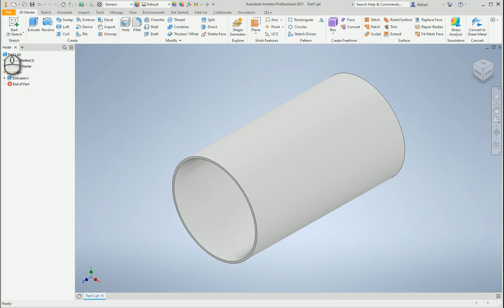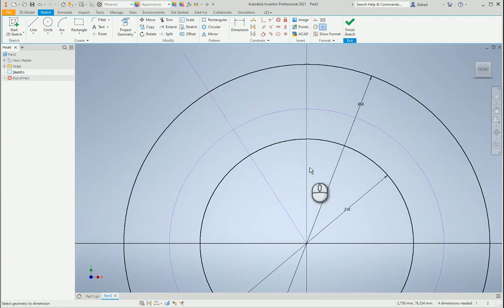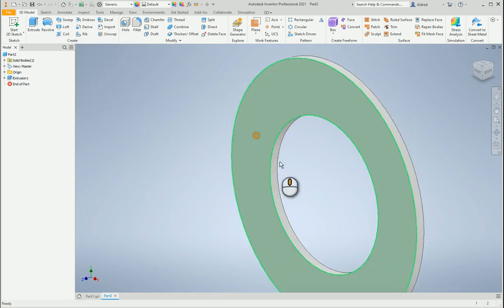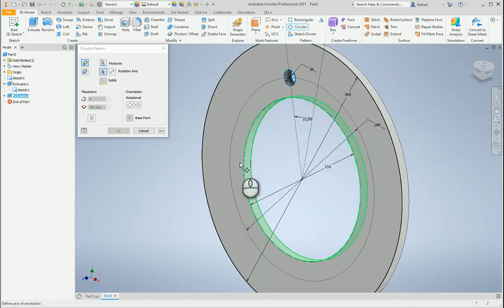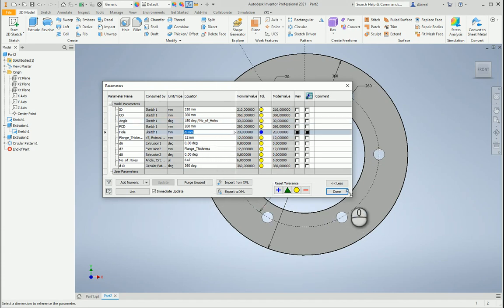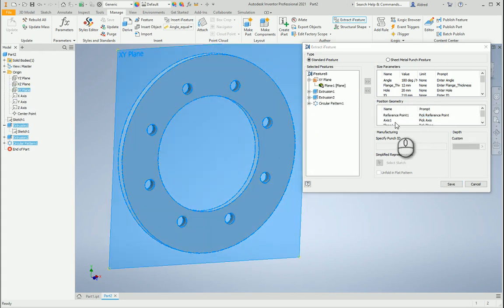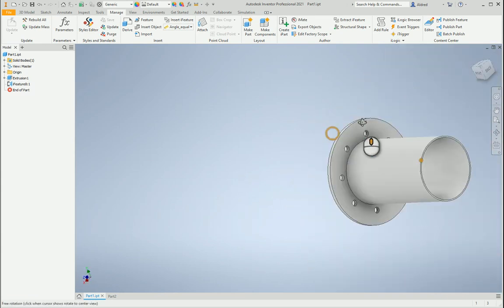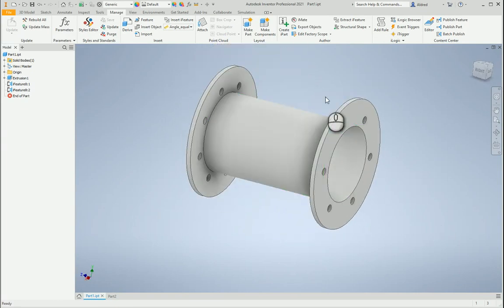Create a flange ifeature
This video demonstrates how to create a flange as an ifeature. From crating dimensions using parameters for easier publishing to aligning it with your pipe that you will create to changing certain features to accommodate your design change.